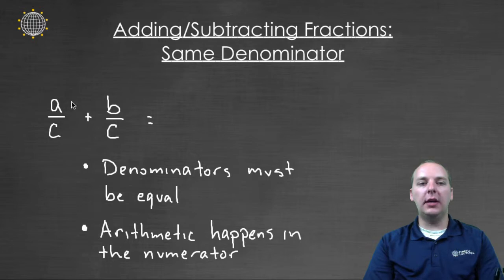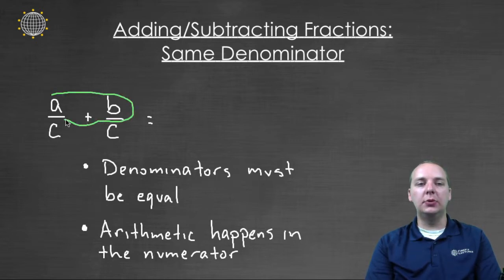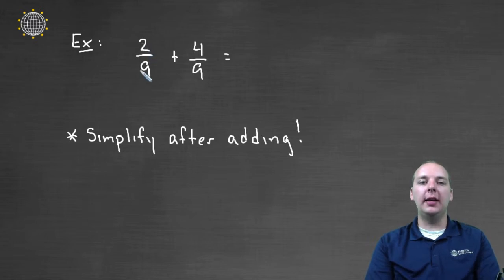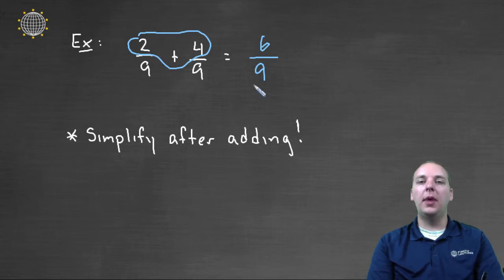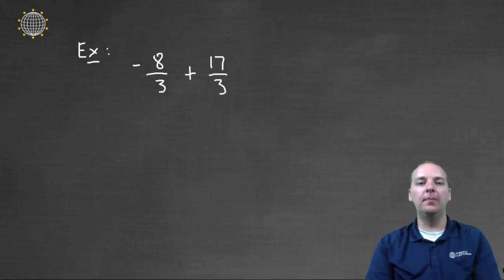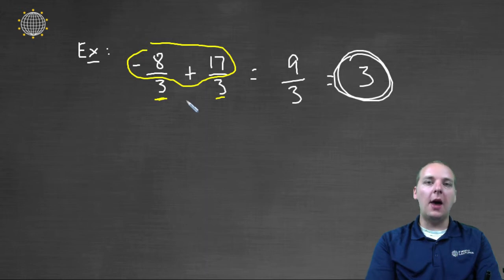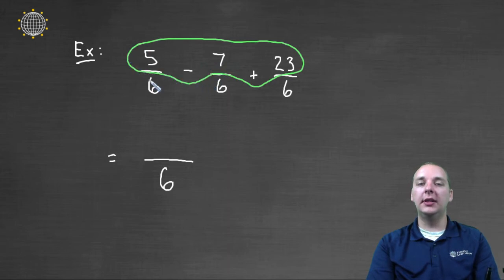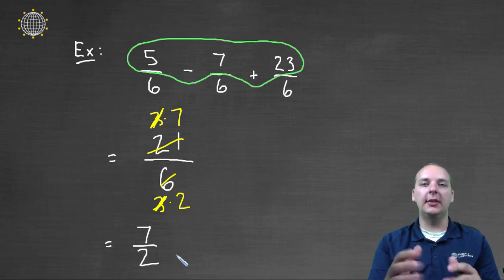Add/Subtract Fractions - Same Denominator